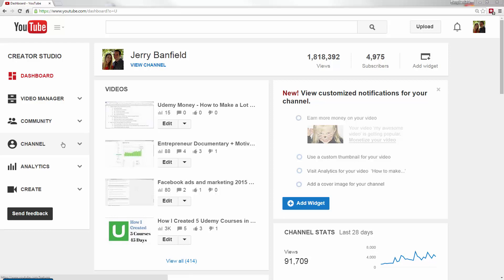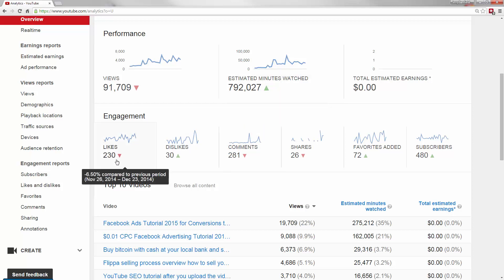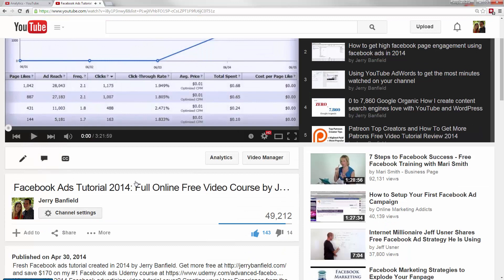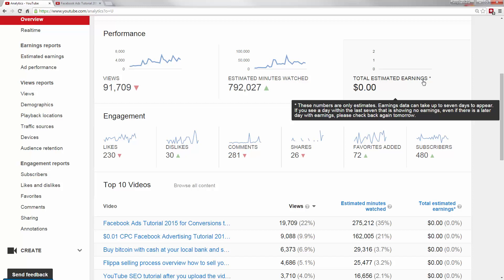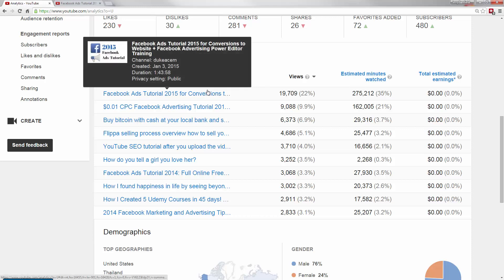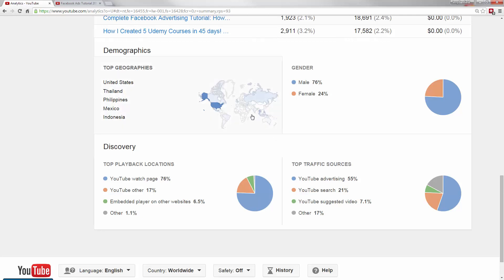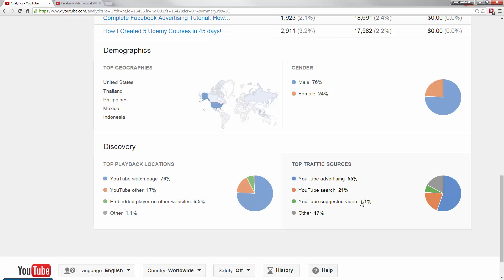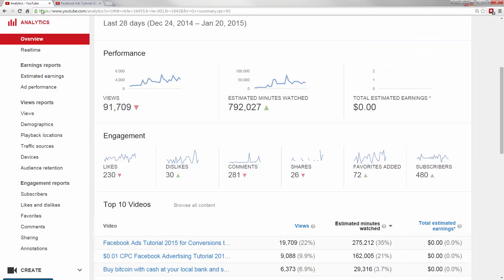YouTube Tutorial: Introduction to YouTube analytics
The video service can be accessed on PCs, laptops, tablets and via mobile phones.